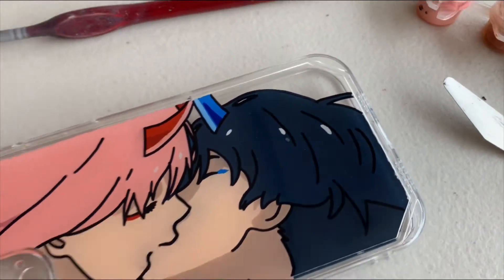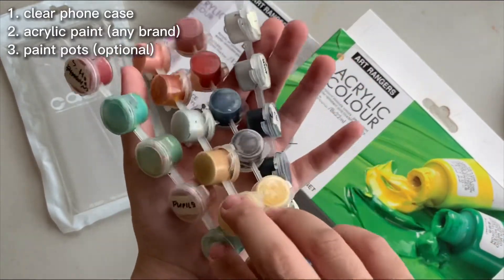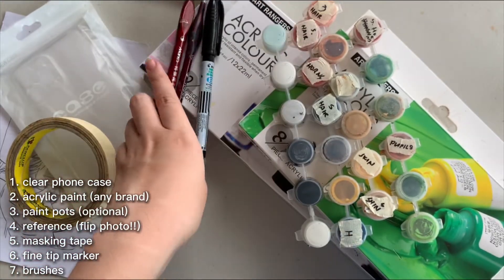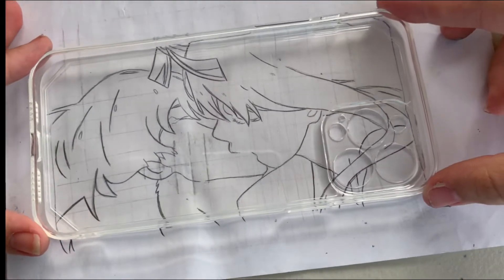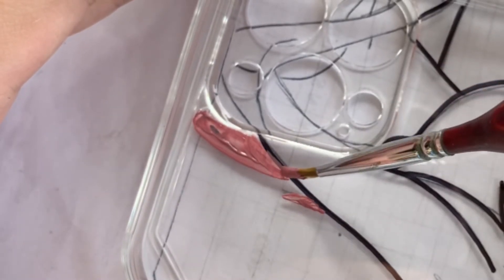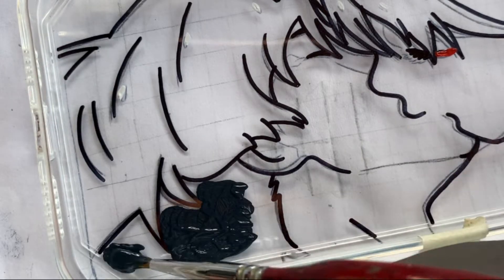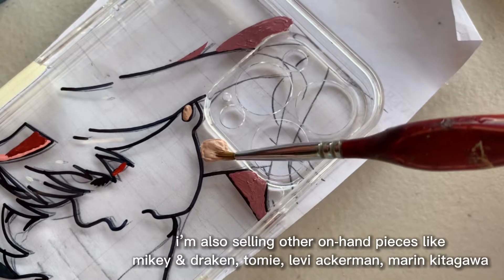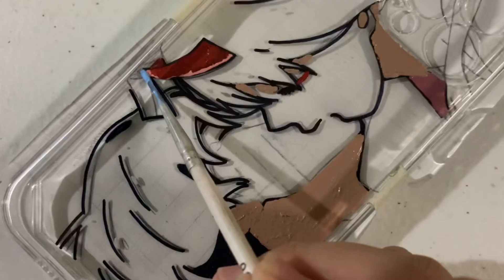anime phone case painting tutorial | darling in the franxx in iphone 13 pro max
Hi!!

Let's make this commission i got from my shopee acc(hunnitbaae), it is my first time to make an anime phone case painting so i want to share it here, let me know your thoughts down below  ʕ•́ᴥ•̀ʔっ

i hope ya'll learn something from this ( ᐛ )و

tiktok acc: hunnitbaae
ig art acc: annes.artchive
ig personal account: annesogueco

MATERIALS I USED:
1.  acrylic art rangers - (240 PHP) 12 tubes 22ml

2. iphone 13 pro max case -  70php

3. Pilot Permanent Marker Extra Fine - 42 php

4. sealer - 25 php

5. paint pots - 25php

6. liner brush - 48 php